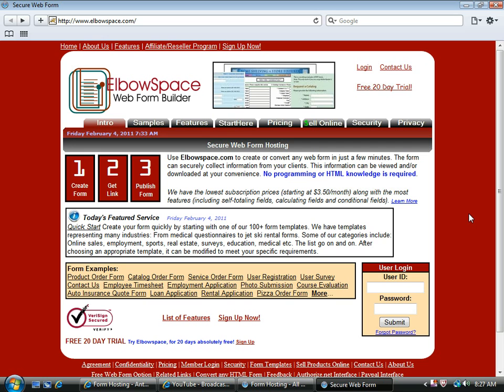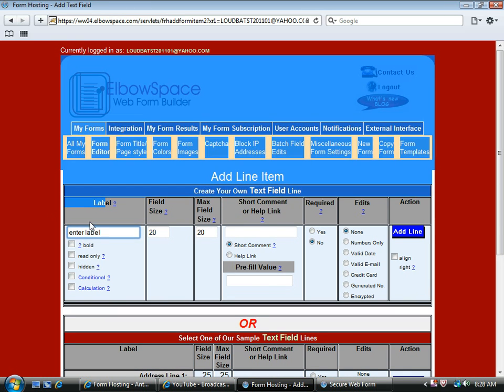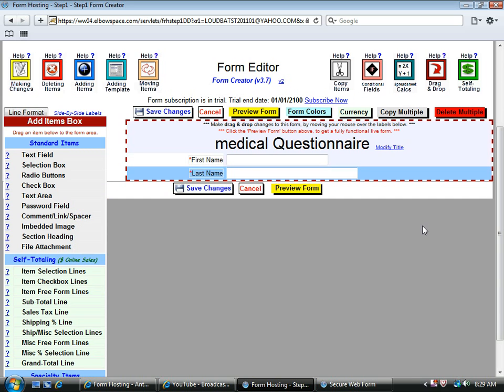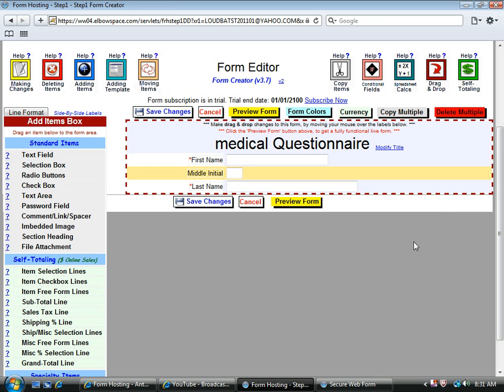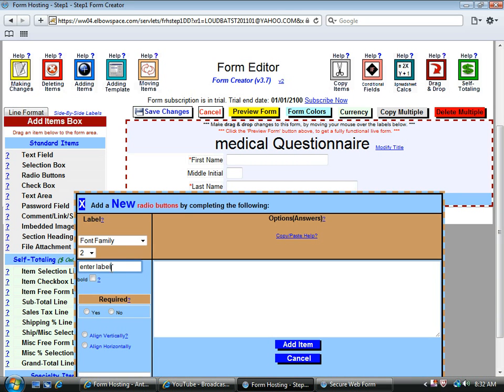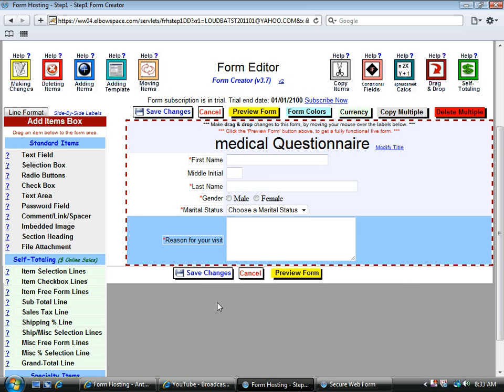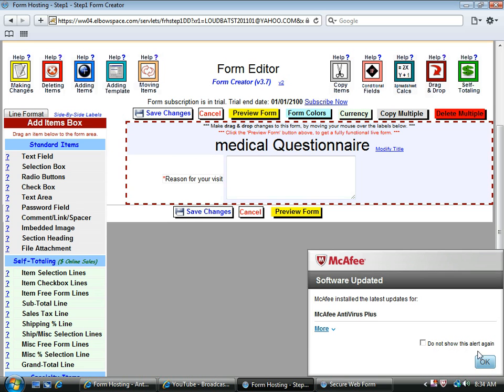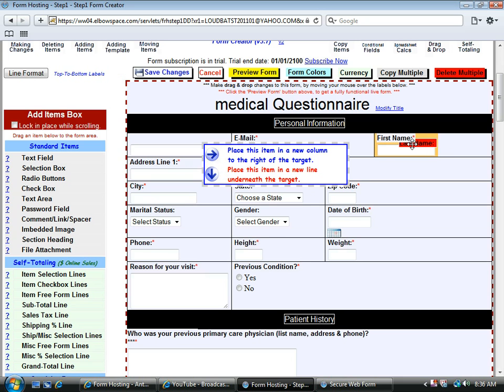Web Form Builder - Create a new web form from scratch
-- Create a new web form line by line.